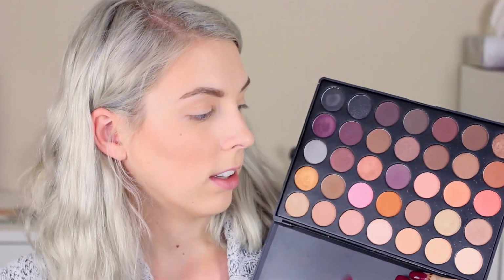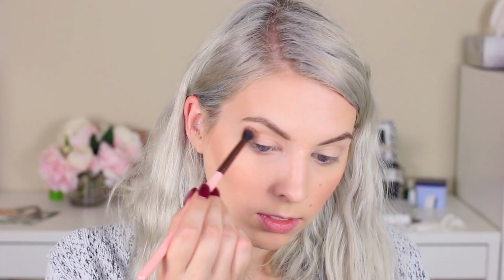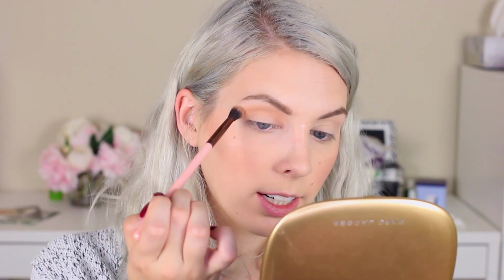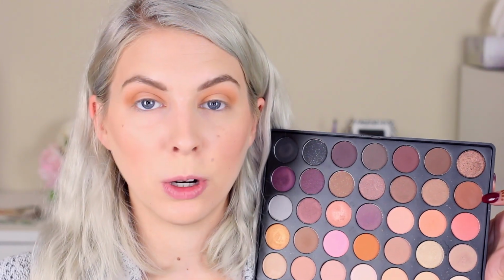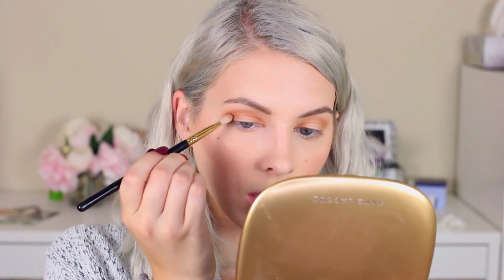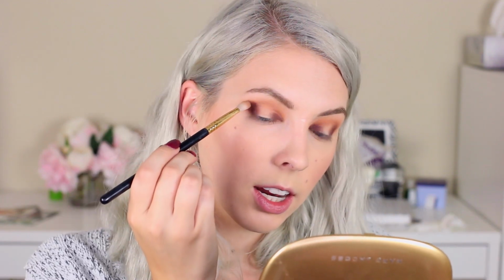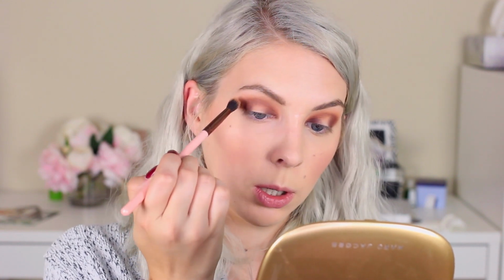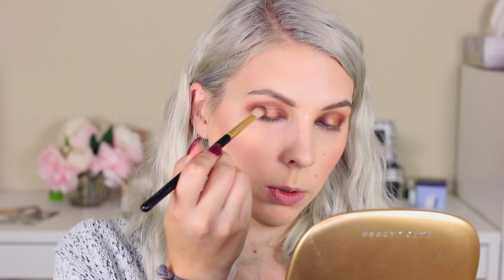Halo Eye Makeup Tutorial 🔥 Morphe Brushes 35W | Makeup 101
Morphe Brushes 35W
Welcome to my Halo Eye Makeup Tutorial for beginners using the Morphe Brushes 35W Palette!

Thank you guys so much for stopping by to see my Halo Eye Makeup Tutorial for beginners using the Morphe 35W Palette!

... Products used...
Too Faced Shadow Insurance
Rimmel Stay Matte Powder
Morphe Brushes 35W
Wet n Wild Liquid Catsuit in Video Vixen

Thank so much for getting us here you guys!!!  I can't believe how fast our little family is growing!!! Before you know it we will be at 10k! xoxo

My Equipment

My Lighting:
Soft Boxes similar to these
Dimmable Led Ring Light like this one

My Camera the Canon T5i

Other Recommended Cameras:
-T3i (less expensive, no autofocus while filming)
-T5 (less expensive, no flipscreen)
- 70D (more expensive, better everything. Aka my dream camera)